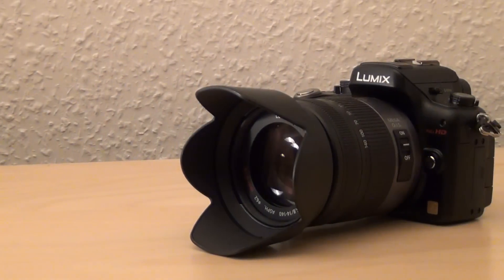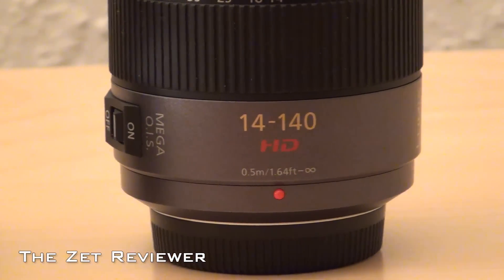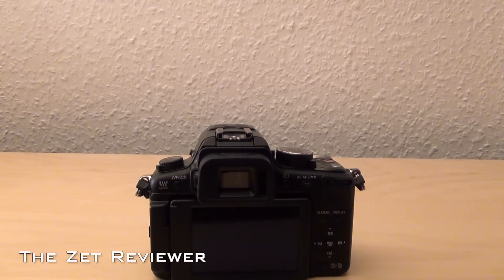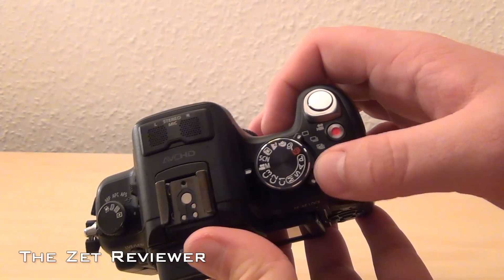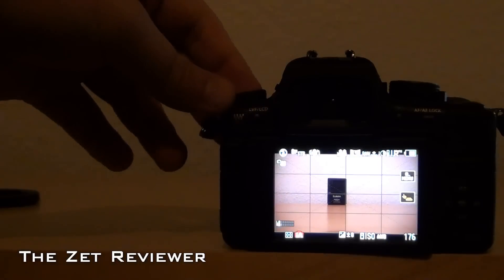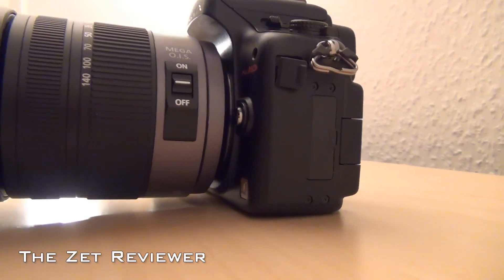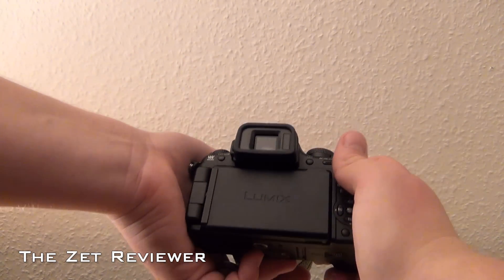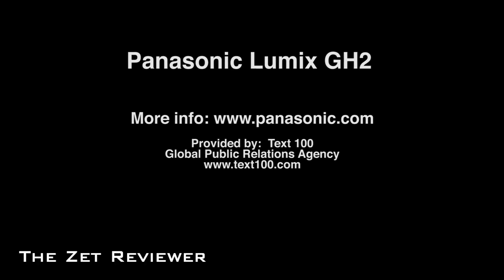Panasonic GH2 Digital SLR Camera Review!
This is my review of the Panasonic GH2 digital system camera.
My favorite feature of it is the video mode, it's the best that I've ever seen on a consumer mid-range camera!